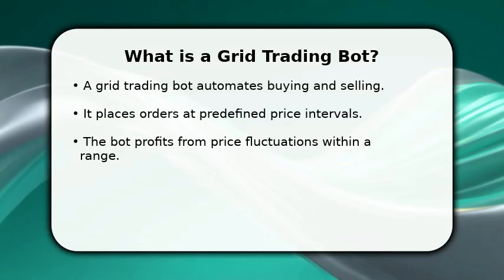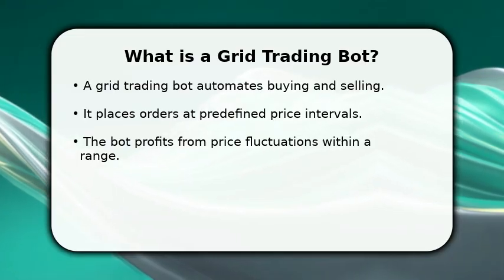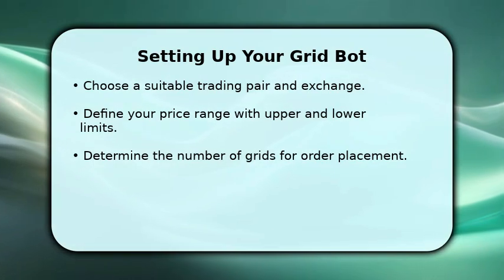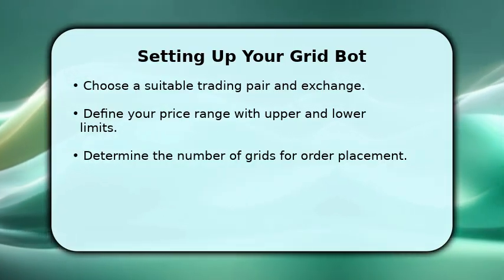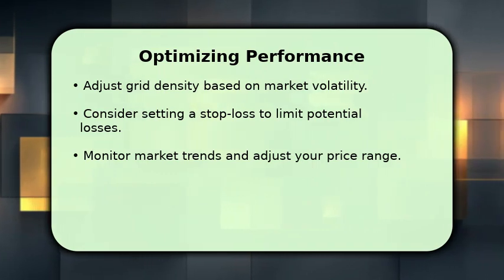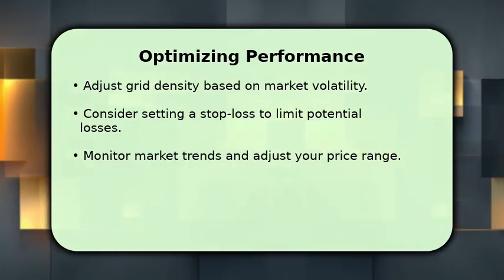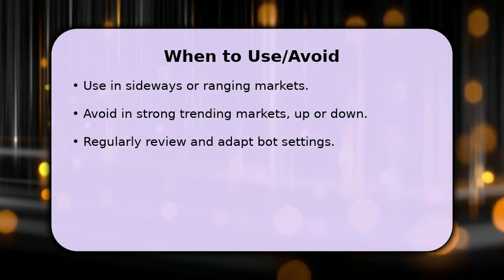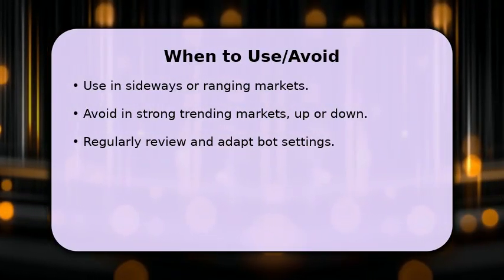How to Use Grid Trading Bot (Only Way)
▸ (f) In this video, we will cover the step-by-step process of using a grid trading bot. A grid trading bot is an automated system that helps traders profit from price fluctuations in cryptocurrency markets. We'll discuss how to set up and configure the bot, including choosing the right parameters for your trading strategy.

grid trading bot, cryptocurrency trading, automated trading, trading bots, grid trading strategy, crypto trading, algorithmic trading, trading software, bot trading